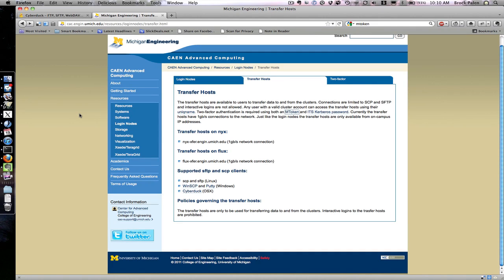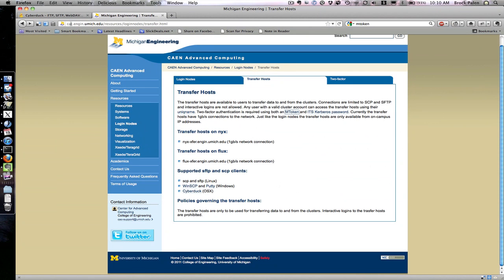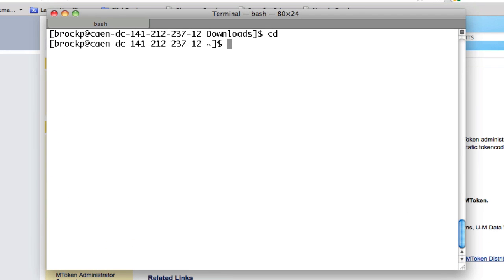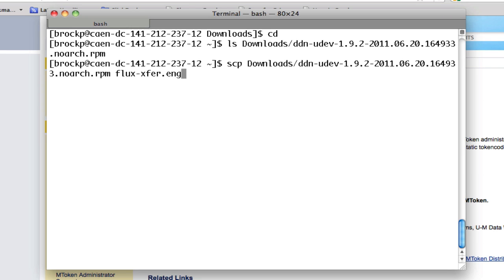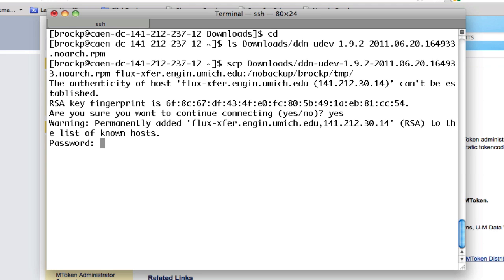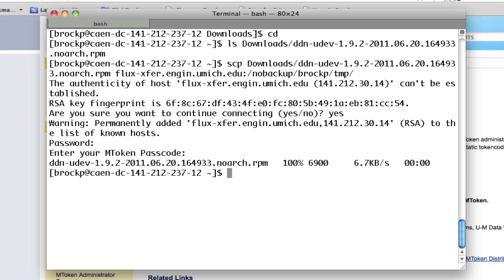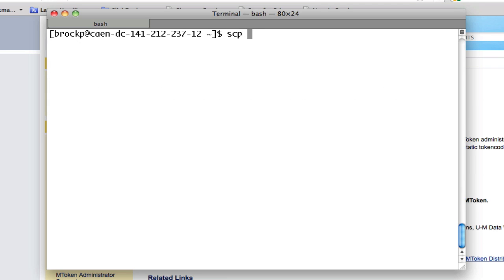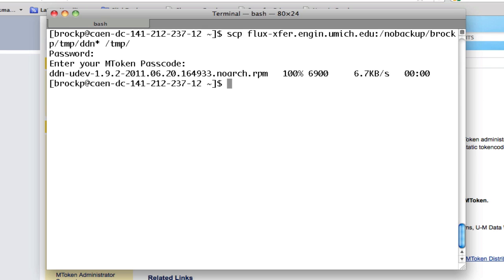Transfer Host SCP Example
Example using flux-xfer.engin.umich.edu to SCP files to and from the cluster using MToken Authentication

This video assumes your username is the same on your machine as the cluster.  If not use: